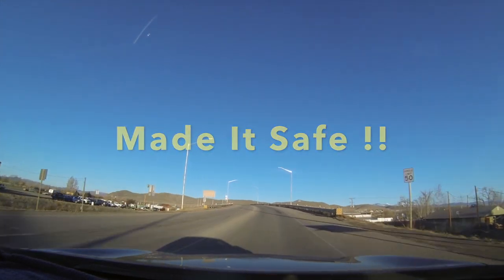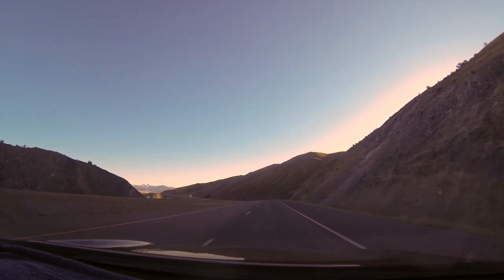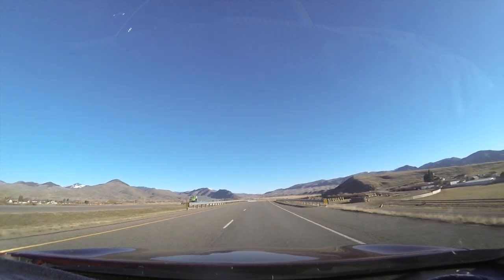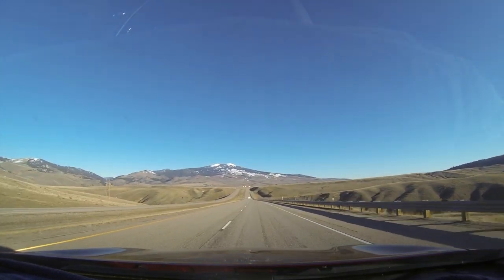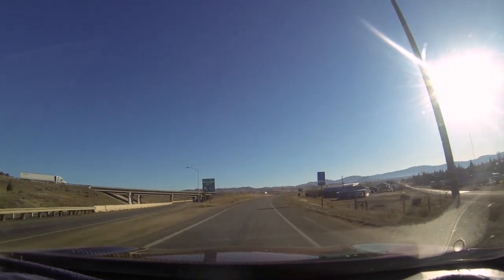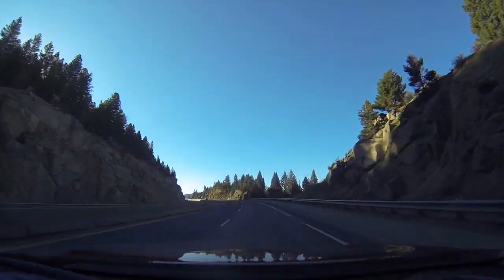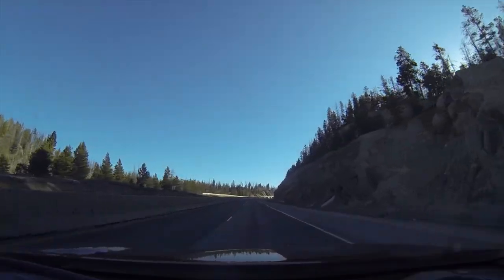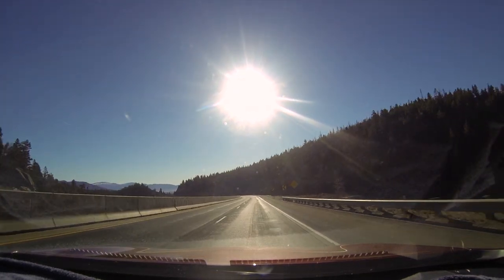Made It To Montana.... Butte ...Lady Of The Rockies....Travel Plans ...RVerTV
RVerTV Cameras Used in This Video:
Sony a6000
Nikon 3300
Canon XA20
GoPro4 Black
Brinno Timelapse

Quadcopter Drone I Used In This Video:
Yuneec Q500 4K

Video Accessories I Used In This Video:
Flo-mow Timelapse
Feiyu Gimbal

Editing Computers I Used In This Video:
Mac Pro

RV Products I UseIn This Video:
TV 12 Volt